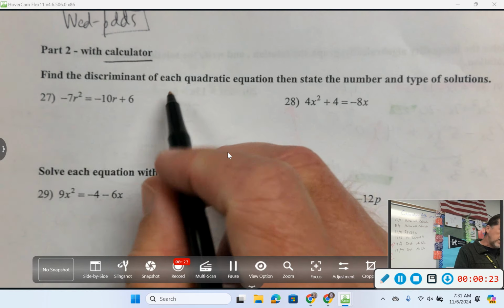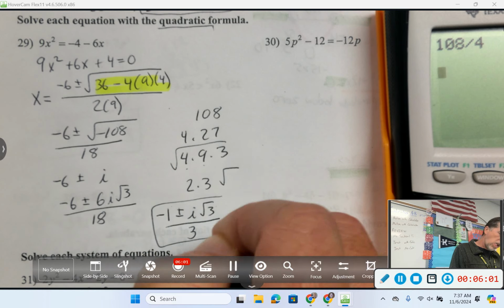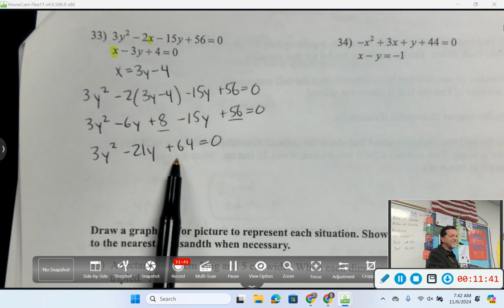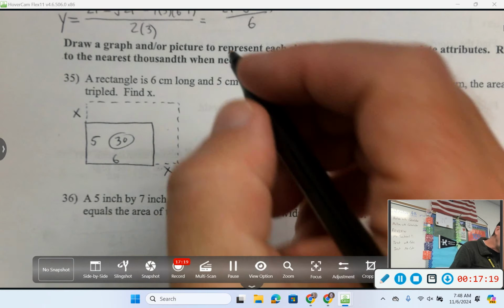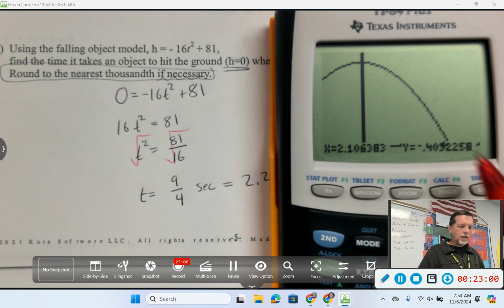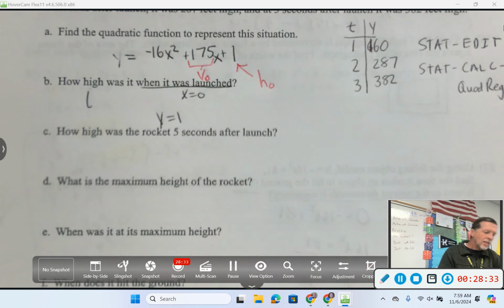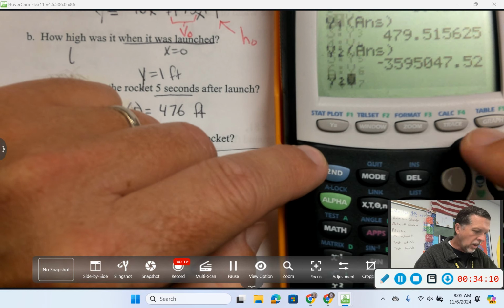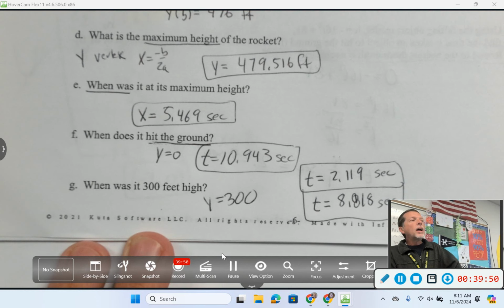Al2 Review WithCalcOdds